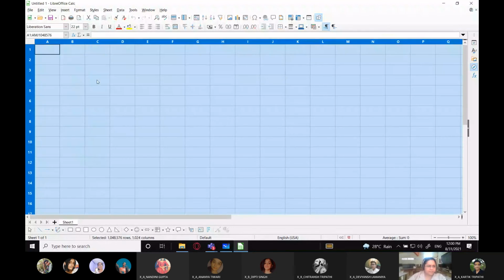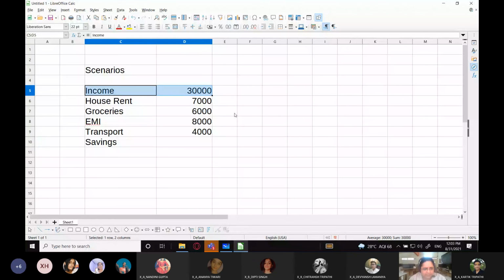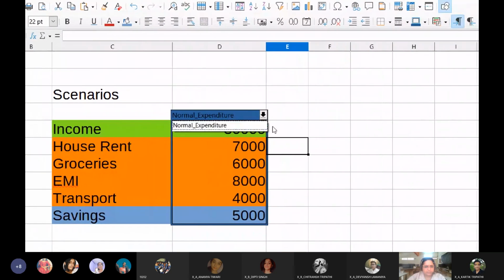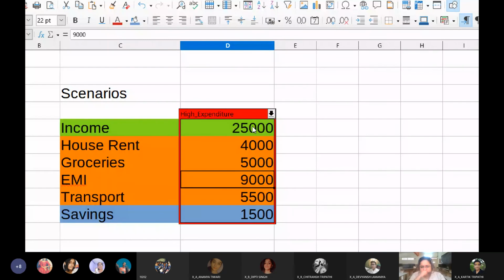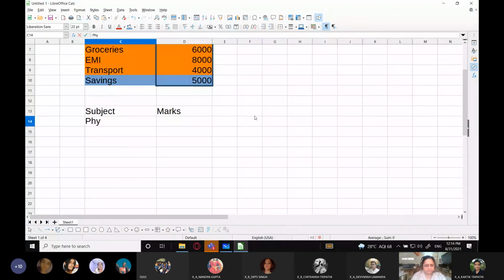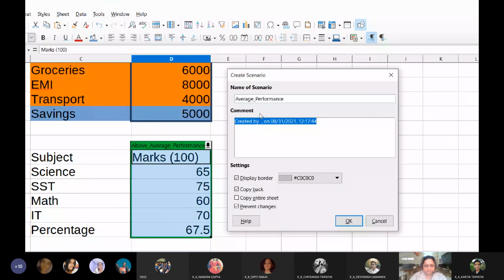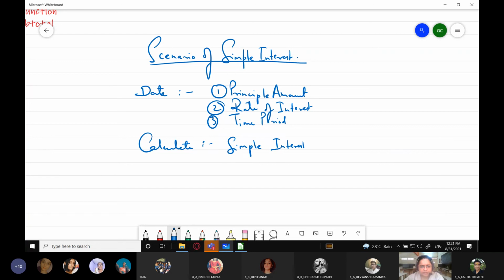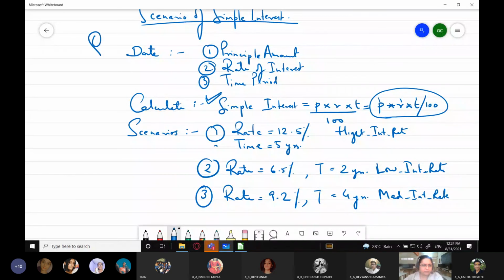CLASS 10 | SCENARIOS IN LIBREOFFICE CALC | ELECTRONICS SPREADSHEETS | IT